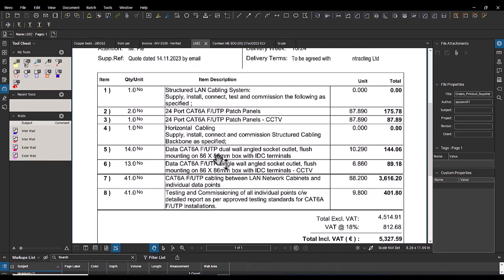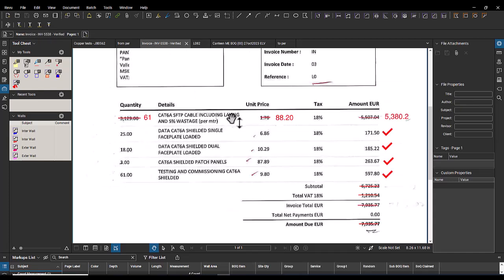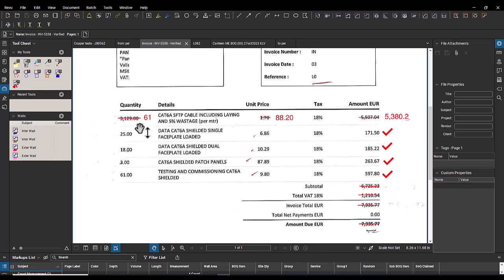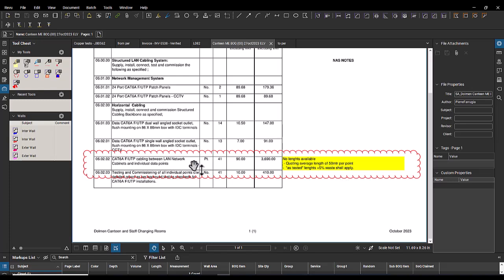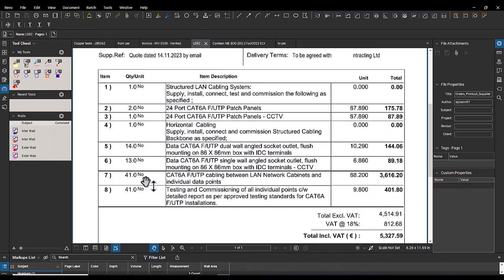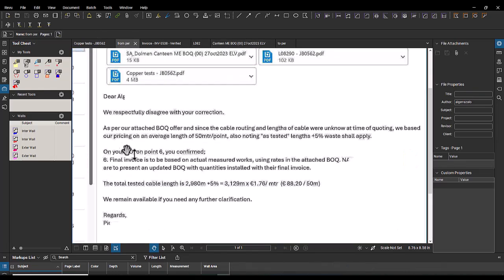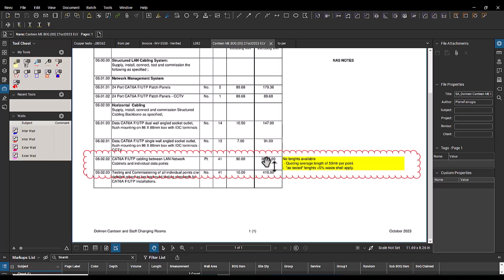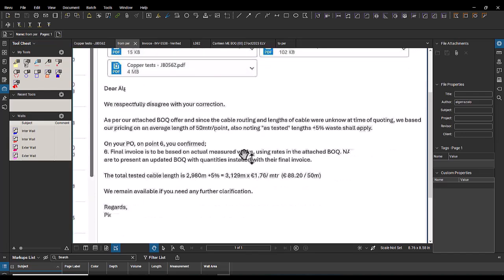Quantity Surveyor vs Subcontractor Claim Issues.QS5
One of the issues I encountered this day. about subcon claims